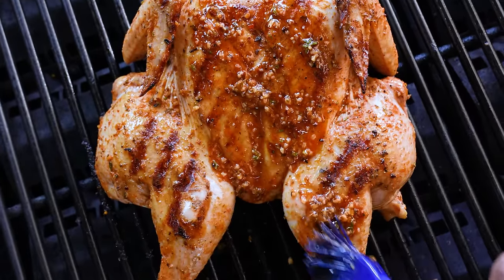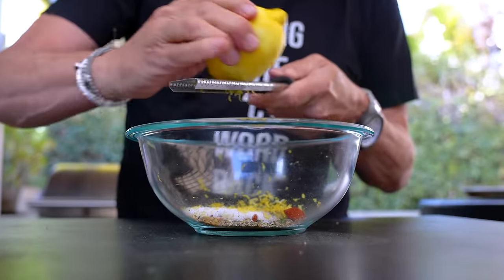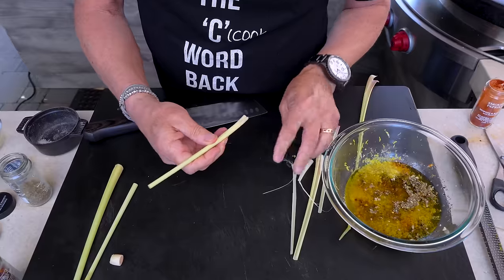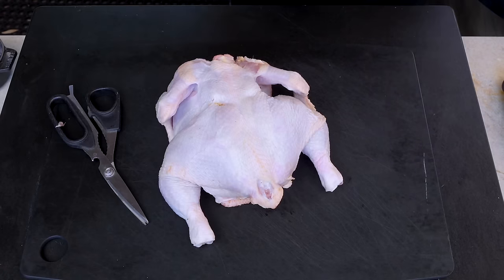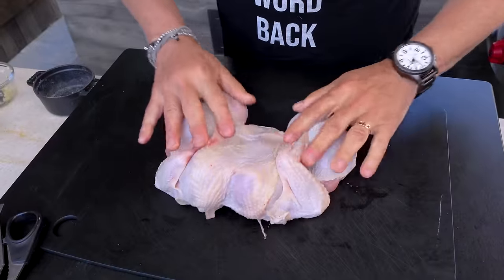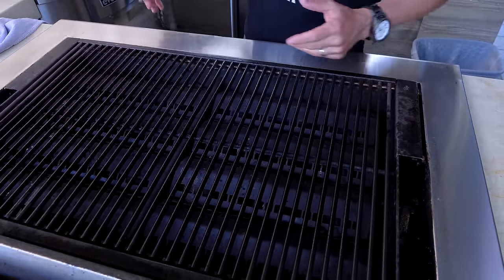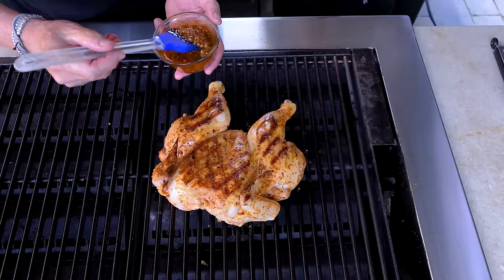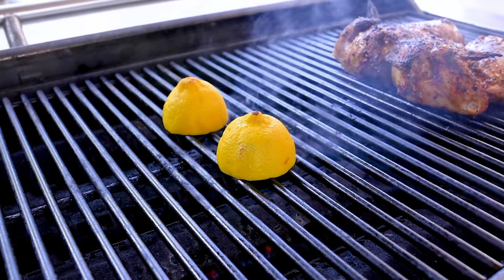THE MOST JUICY, MOST TENDER, MOST DELICIOUS GRILLED CHICKEN I'VE EVER MADE! | SAM THE COOKING GUY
The instant you bite into this perfectly tender, juicy AF & fuppin' delicious grilled lemon chicken chicken...you'll be running to the kitchen to figure out how soon you can make it! 🍋🐔

     ⭕️ AND...you might win a private virtual cooking class!!

00:00 Intro
00:45 Making marinade
3:37 Spatchcocking chicken
6:23 Marinating chicken
7:05 Cooking instructions
10:09 Grilling lemons
10:26 Plating & carving
11:21 First Bite
11:53 Outro